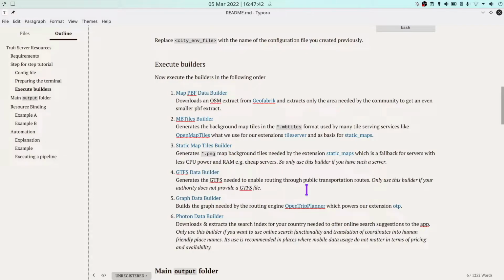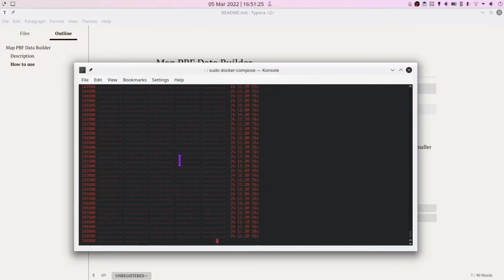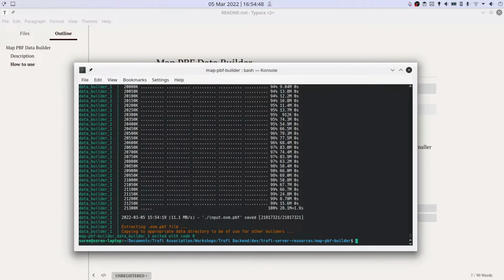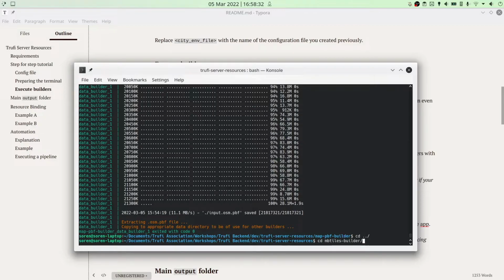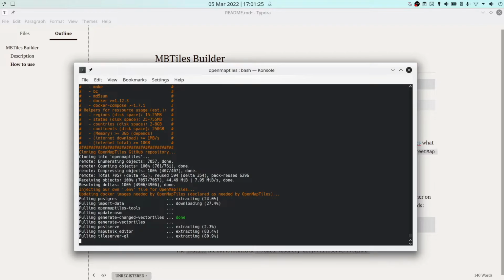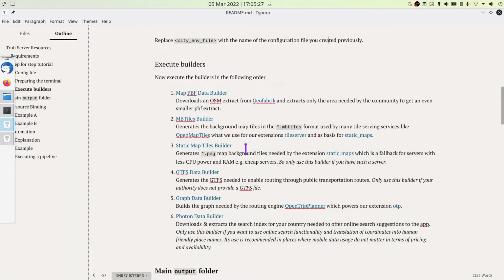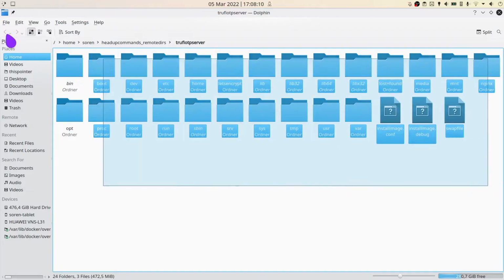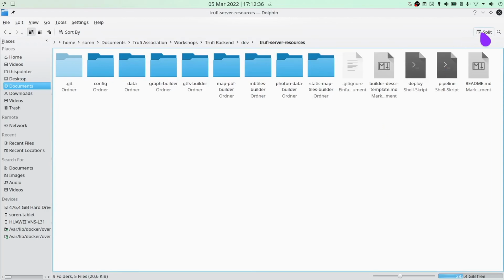Trufi Back End Code Walkthrough Part 7: Builder Execution in Action | Trufi Association